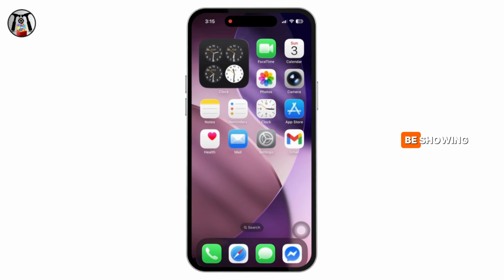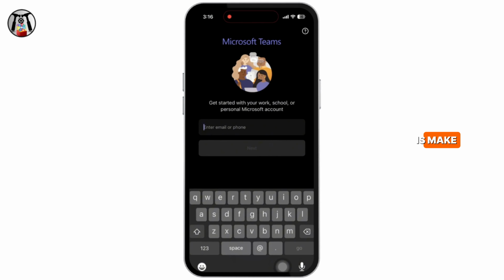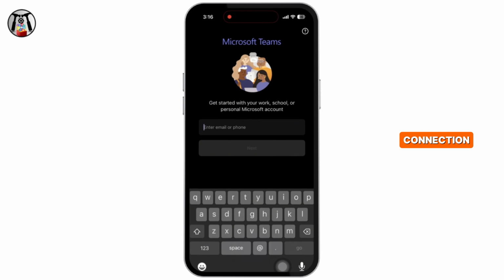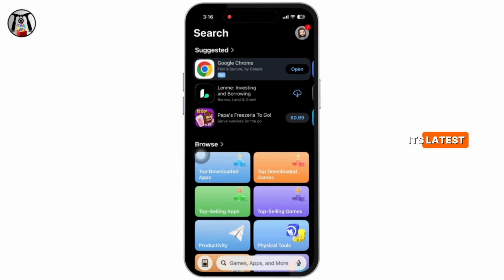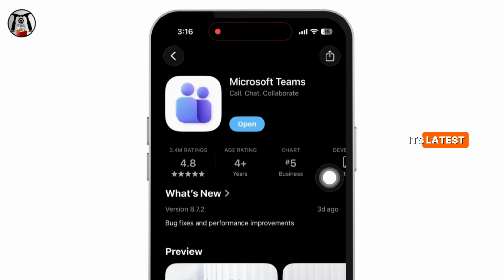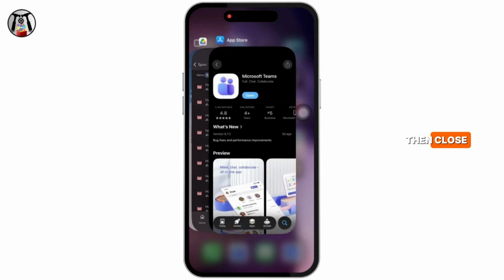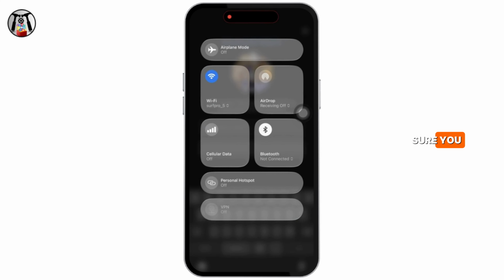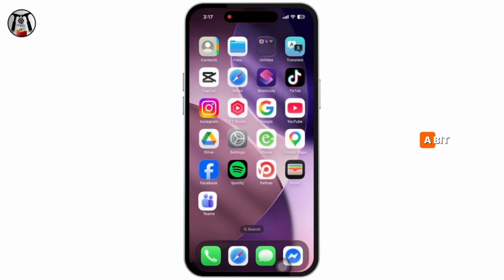[Fixed] Microsoft Teams Sign In Problem 2026 | MS Teams Sign in Error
In this video you will learn HOW TO FIX MICROSOFT TEAMS SIGN IN PROBLEM quickly and easily on mobile.

If you are unable to log in, stuck on loading, or getting error messages, follow these simple troubleshooting steps.

🔐 Step 1: Check your login details

✔ Make sure email and password are correct
✔ Be careful with work vs personal account selection
✔ Recheck spelling and caps lock

✔ Try a different network if possible

Unstable internet is one of the most common causes of login failure.

📱 Step 3: Update Microsoft Teams

✔ Open App Store or Play Store
✔ Search for Microsoft Teams

Outdated versions can cause sign-in issues.

🔄 Step 4: Force close and reopen the app

✔ Close Teams completely from recent apps
✔ Reopen it again

This refreshes the login session and fixes minor glitches.

✔ Turn off any active VPN connection
✔ Try logging in again

VPNs can block or interfere with Microsoft login servers.

⏳ Final step:

✔ If nothing works, it may be a Microsoft server issue
✔ Wait and try again later

So if you are searching HOW TO FIX MICROSOFT TEAMS SIGN IN PROBLEM 2026, this is the complete step-by-step guide.

Timestamps:
0:00 – Introduction
0:08 – Check Login Details
0:22 – Internet Connection Fix
0:36 – Update Teams App
0:48 – Force Close App
0:58 – Disable VPN
1:01 – Final Step 2026